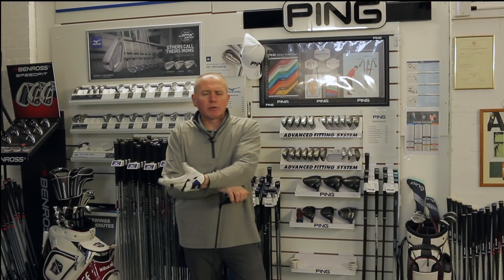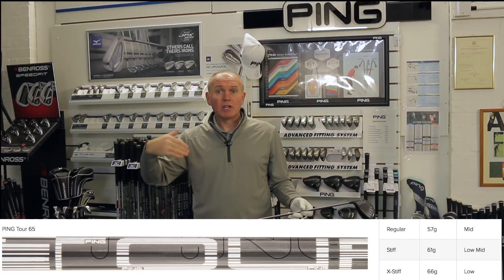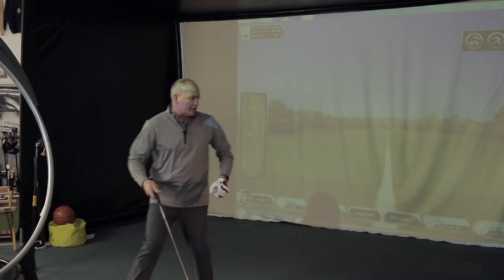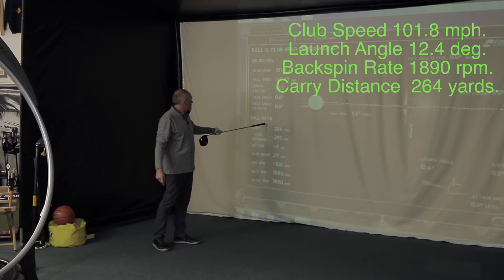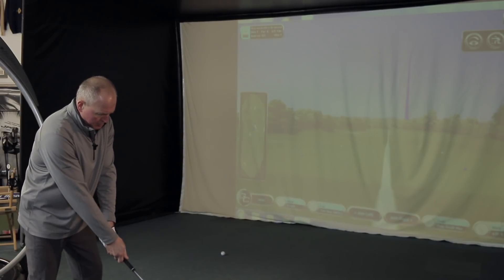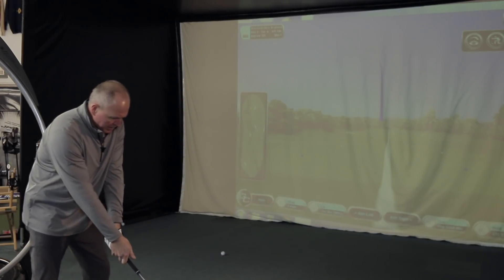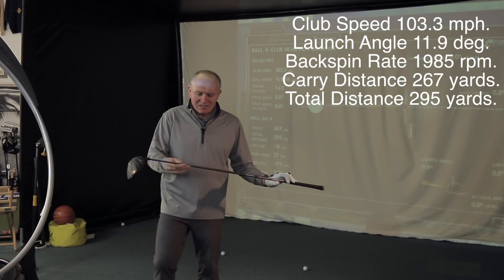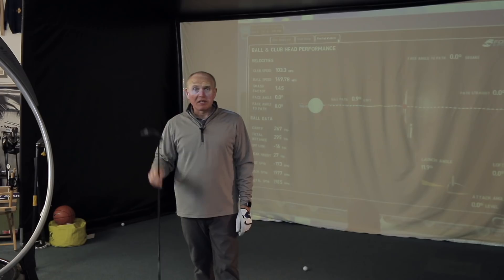Ping G400 Max Driver - Tour 65 Stiff Shaft Test.